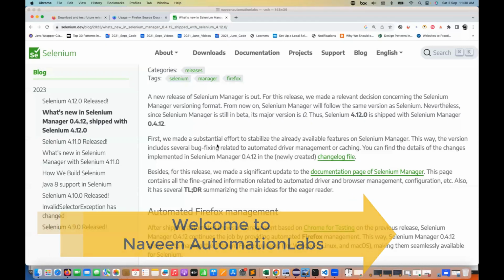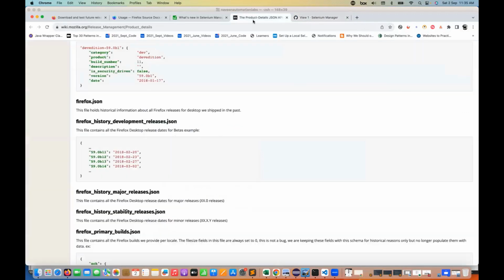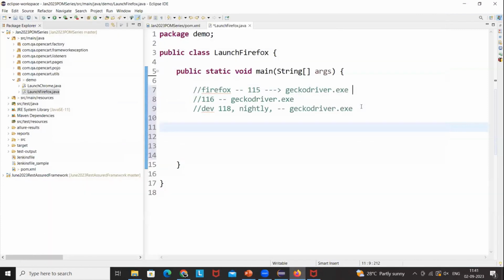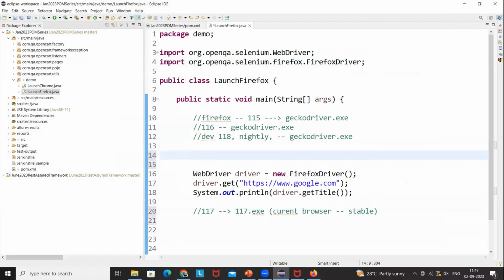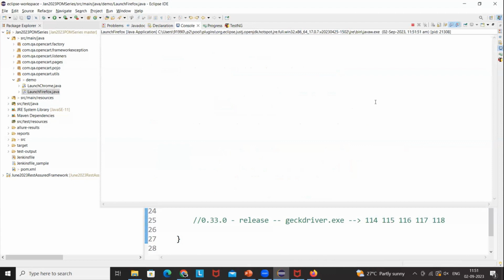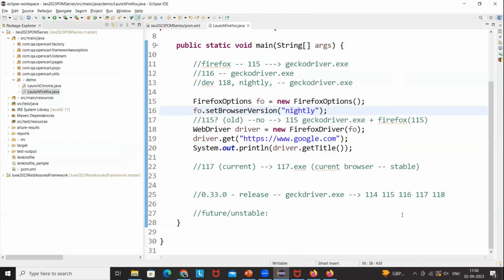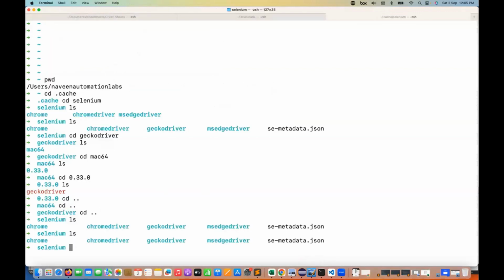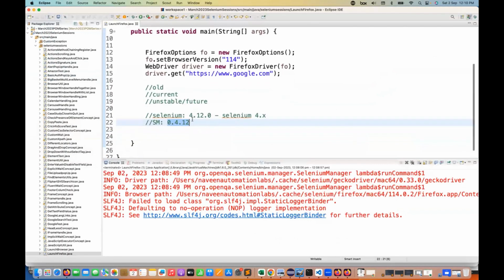Latest Selenium 4.12.0 with Latest Selenium Manager 0.4.12 || Automated Firefox Binary Management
In this video, I have explained about latest Selenium 4.12.0 features with Selenium Manager (0.4.12) to manage Firefox Binary and Geckodriver.

Naveen AutomationLabs Paid Courses:
GIT Hub Course: